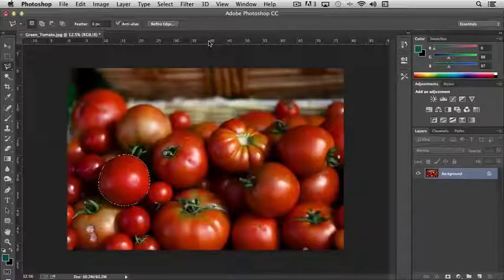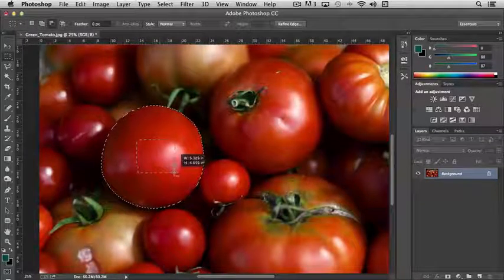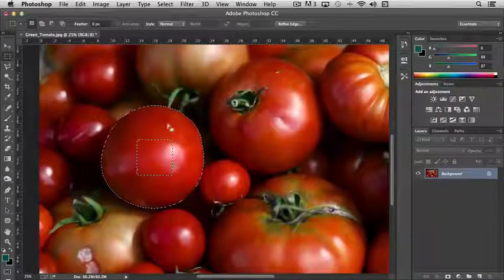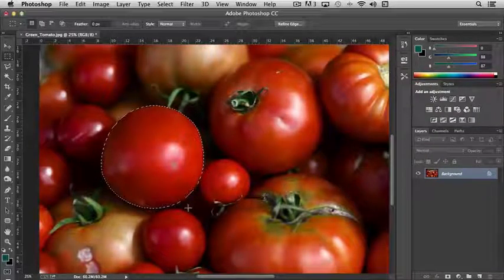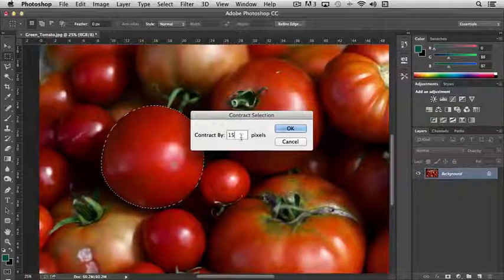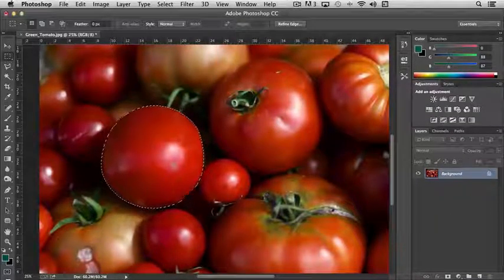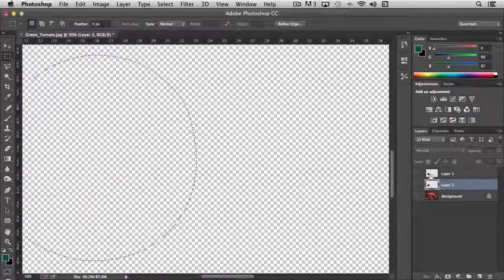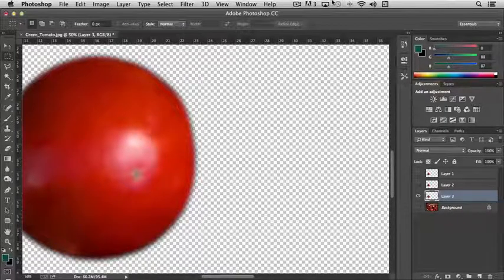Adobe Photoshop tutorial Add and Subtract From Selections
Adobe Photoshop tutorial is the predominant photograph enhancing and manipulation software program available on the market. Its makes use of vary from full featured enhancing of huge batches of photographs to creating intricate digital work and drawings that mimic these finished by hand.

The raster graphics enhancing software program Photoshop, presently produced by Adobe Programs, was initially created in 1988 by brothers John and Thomas Knoll. The primary retail model of Photoshop was launched completely for Apple Macintosh computer systems in 1990.

Photoshop is a graphics enhancing program by Adobe that's utilized by professionals and common shoppers. It's usable on quite a lot of working methods and is on the market in quite a lot of languages. This program can be utilized to create photos from scratch or to change current photos.
All about Photoshop

Even for those who've by no means labored with photos in your laptop, you might have heard of Photoshop. Obtainable for each Home windows and Mac, Adobe Photoshop is a particularly highly effective utility that is utilized by photographers and designers. You need to use Photoshop for nearly any form of picture enhancing, resembling touching up photographs, creating high-quality graphics, and far, far more.

In actual fact, Photoshop has so many options that it might truly be too highly effective for a lot of customers. It is also very costly, so except you must edit photographs or graphics professionally, Photoshop is probably not the best choice for you. Chances are you'll need to evaluate our lesson on Photoshop Alternatives to study another picture enhancing packages you may select from.

As a result of Photoshop is primarily designed for professionals, it may be considerably difficult to make use of, particularly for those who're studying it for the primary time. That stated, you need not perceive all of Photoshop's options to make use of it successfully. All through this tutorial, we'll allow you to perceive essentially the most primary and important Photoshop expertise. We'll additionally present hyperlinks to different tutorials if you wish to study extra about superior instruments and methods.